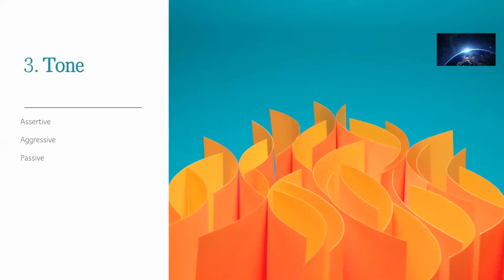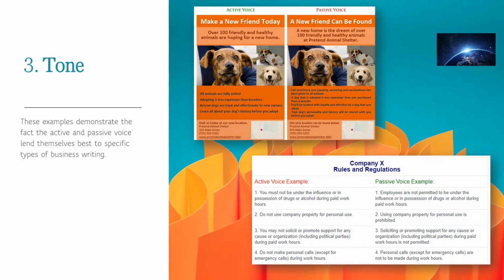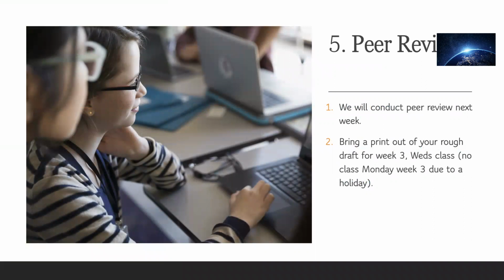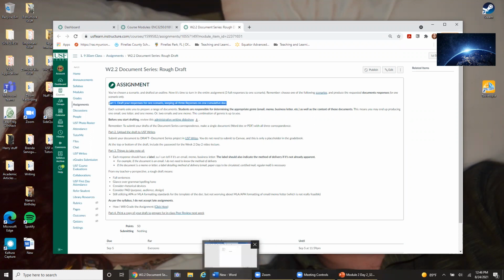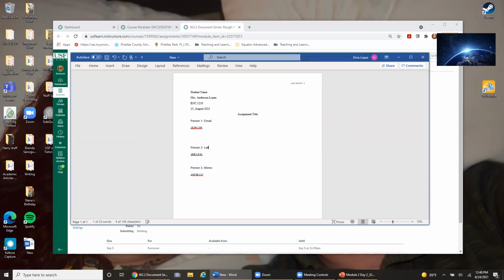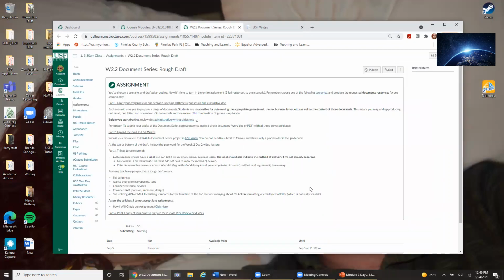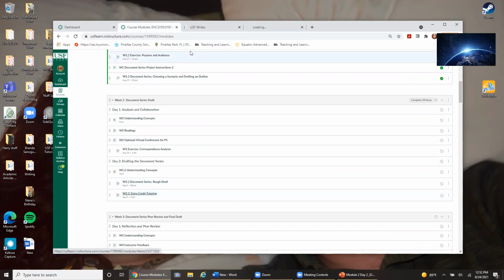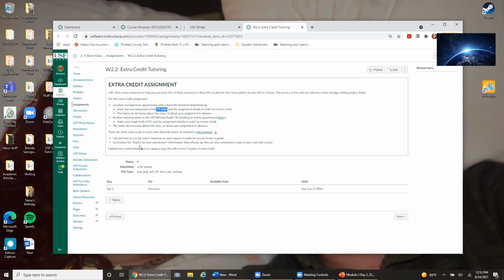Week 2 Day 2 3250 Fall2021